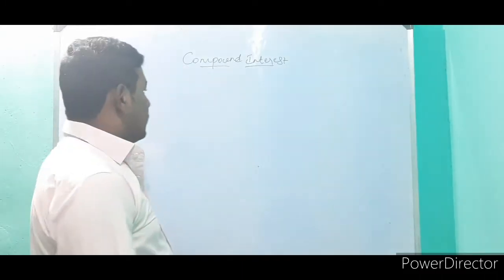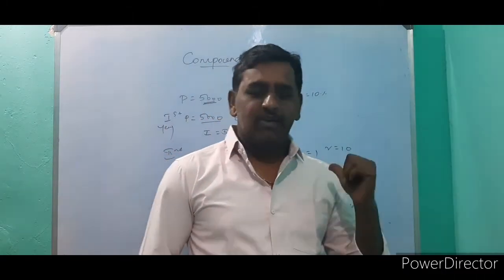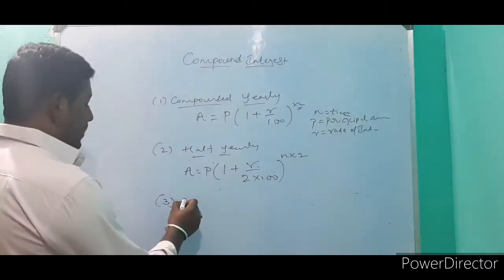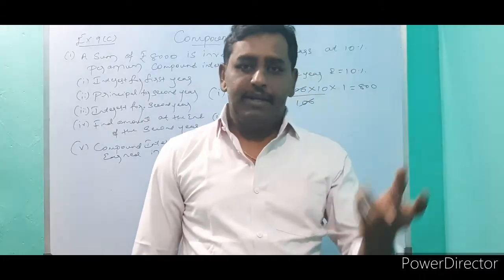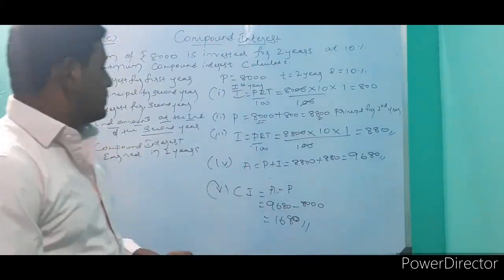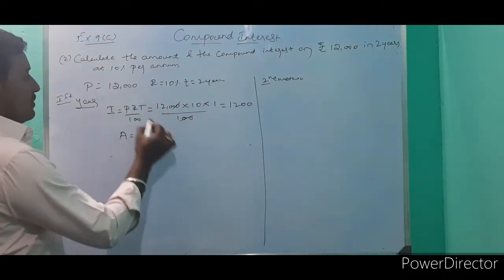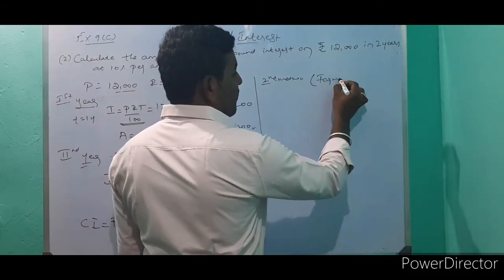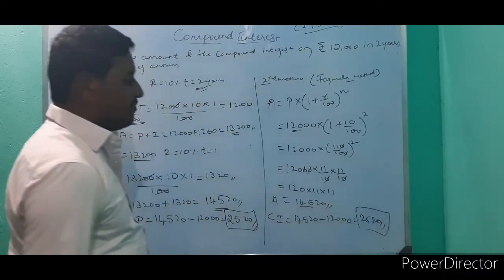Compound interest part 3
Solving problems on compound interest